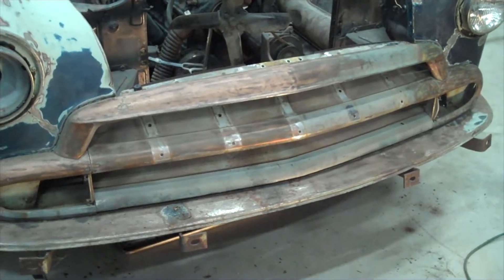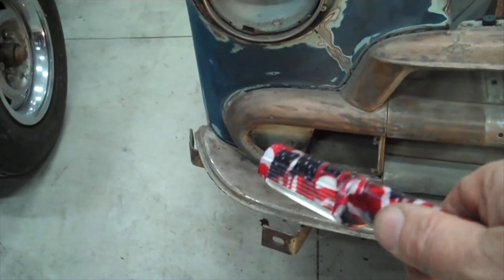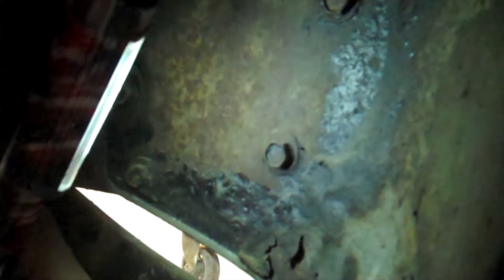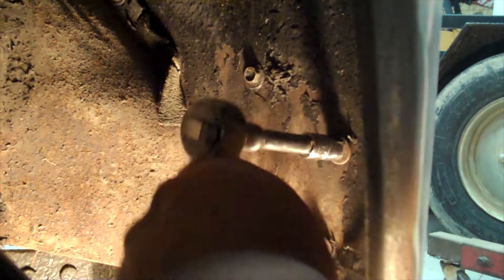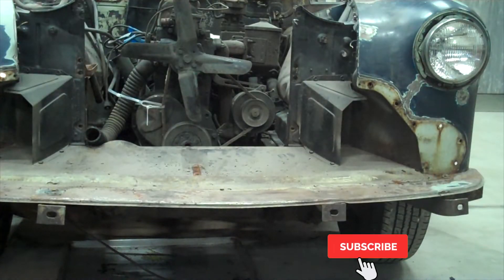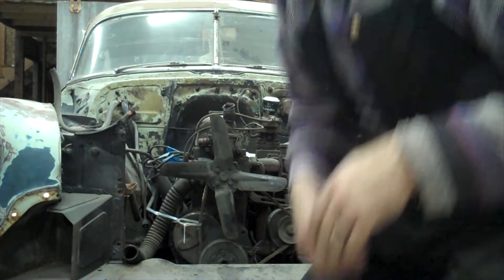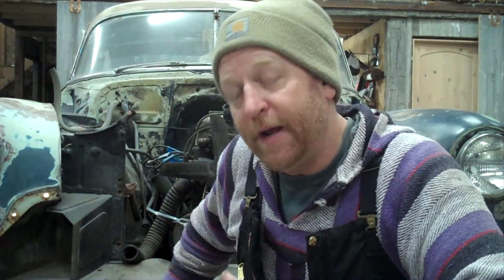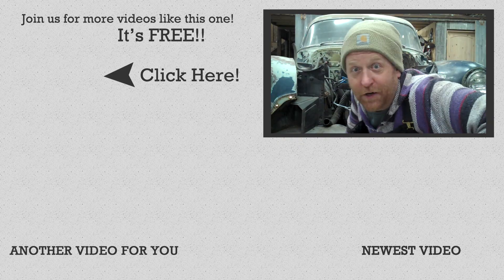Episode 4 - 1952 Chevy Deluxe (Removing Grill & Updates)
New video series for All 4 Him Racing. This time we are rebuilding a 1952 Chevy deluxe and getting it back on the road. Keep following the series for more episodes!

We do more than just demo derby and its time you start to see some of our other projects too! Of coarse, we will still keep the derby action coming as always!!